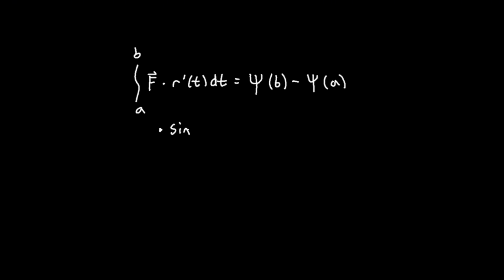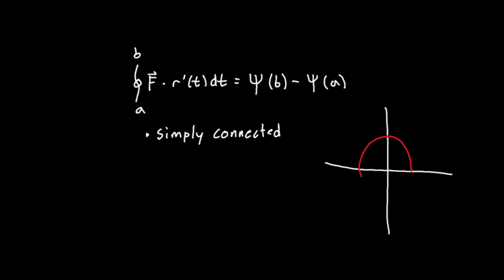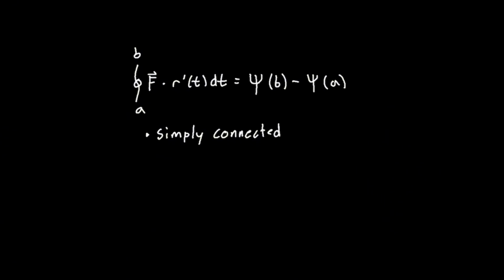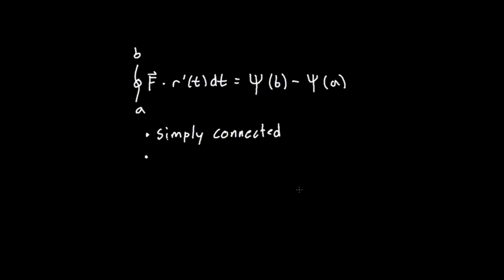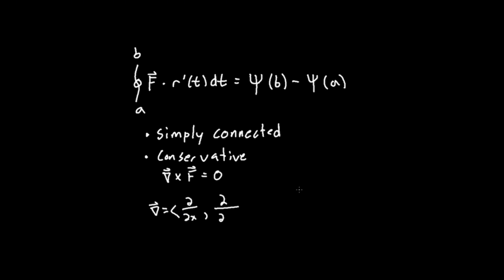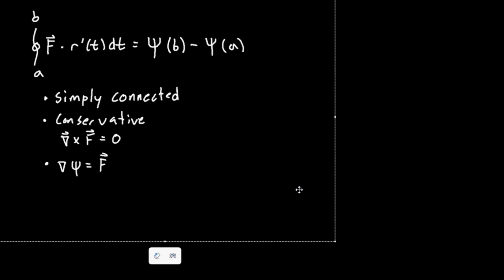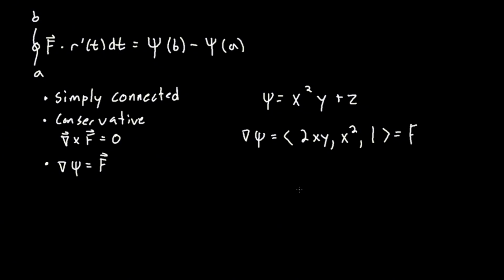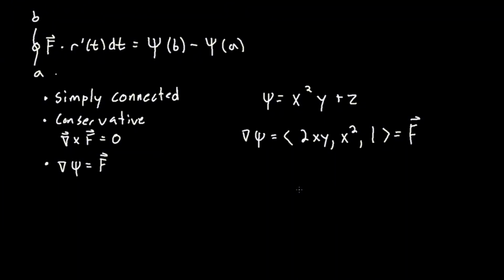The Fundamental Theorem of Calculus - Calculus 3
In this video, Jitty introduces the Fundamental Theorem of Calculus, typically taught in Calculus III classes.

Timestamps:
0:00 Calc I Fundamental Theorem Review
0:52 Calc III Fundamental Theorem
1:45 Conditions For A Potential Function
4:23 Gradient Definition of Psi
5:30 Other Theorems in Calc III